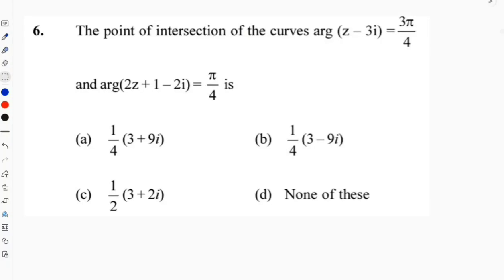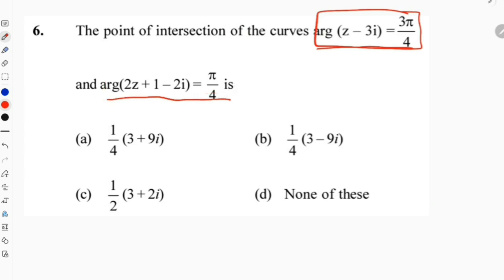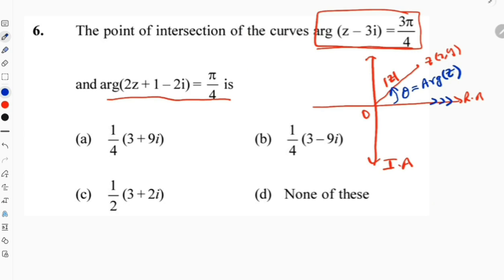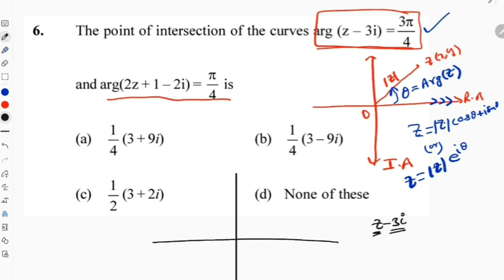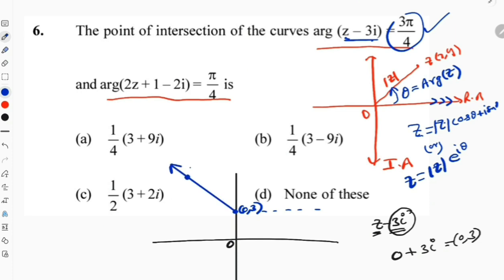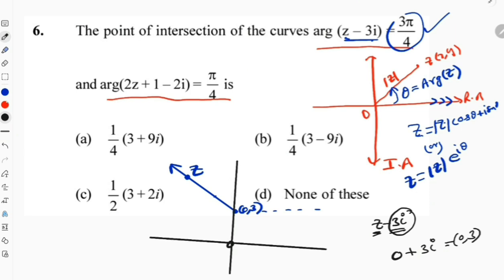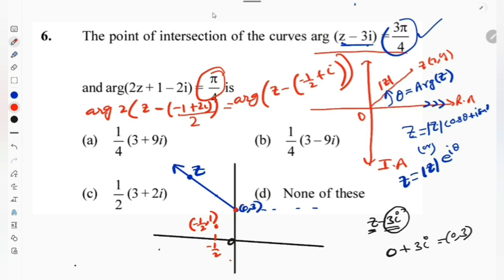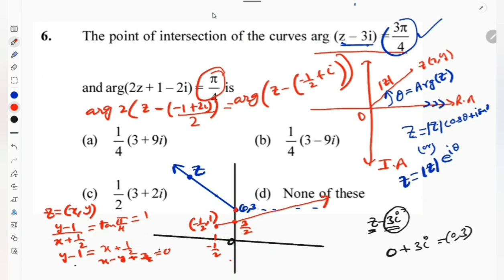GEOMETRIC APPROACH in solving 2 eqns in Argand plane | IIT JEE | MAINS | ADVANCED 20252026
complex numbers | solving 2 eqns geometrically | jee mains| advanced